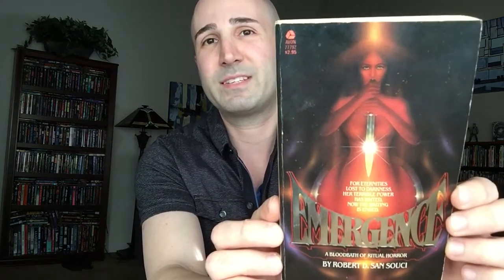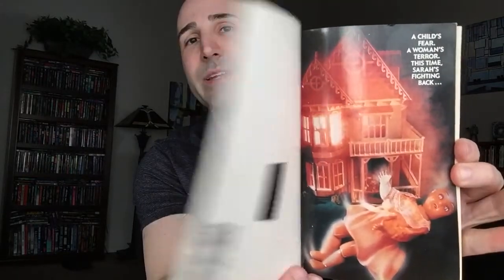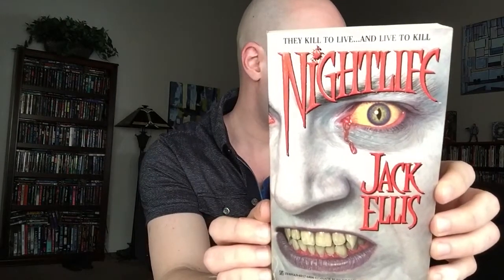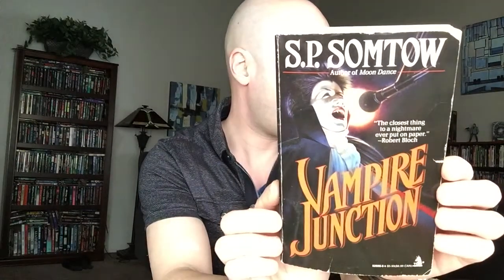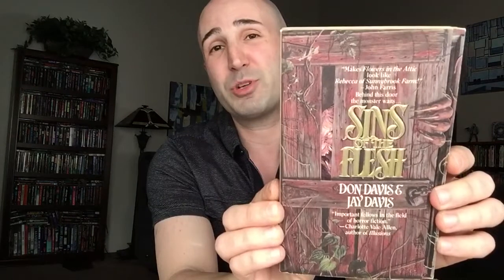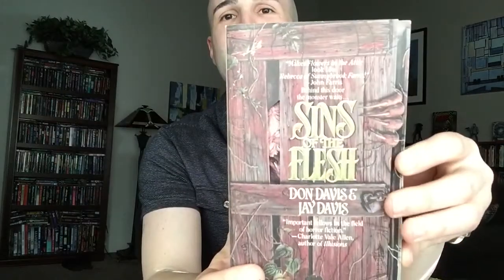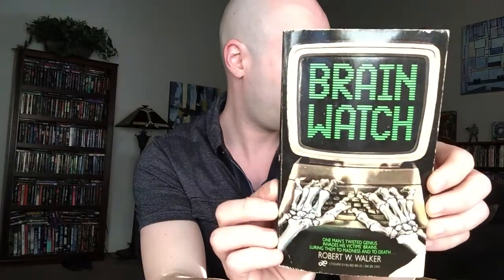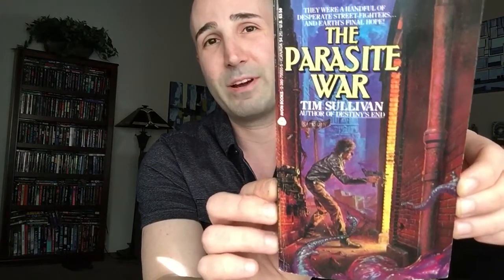Mailbox Horrors! Part 2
See what strange packages I’ve received in the mail of late. And watch my skin tone morph magically from white to yellow to orange and then back again!